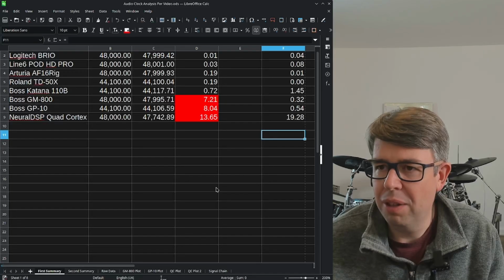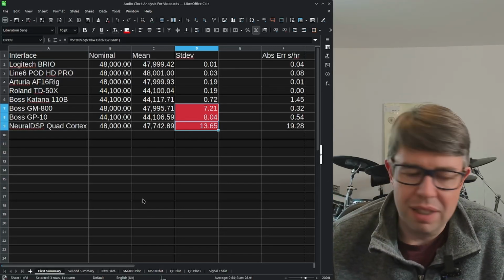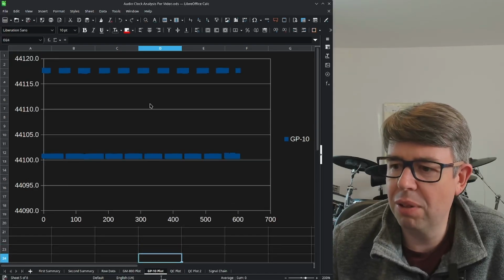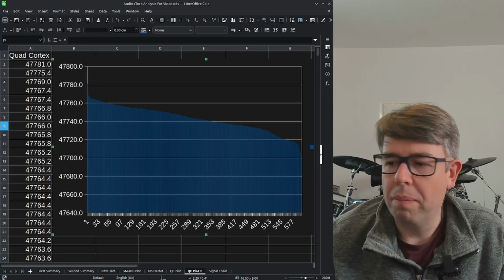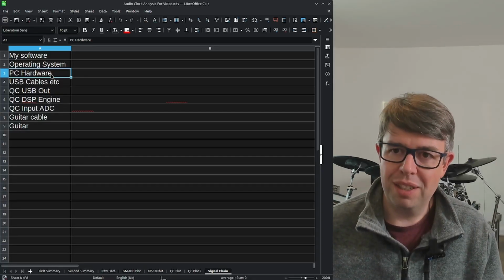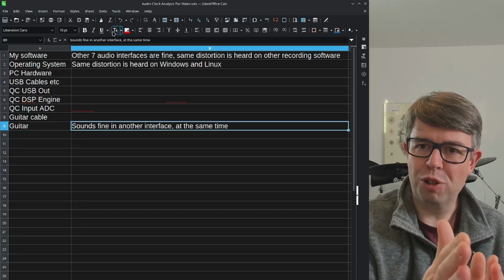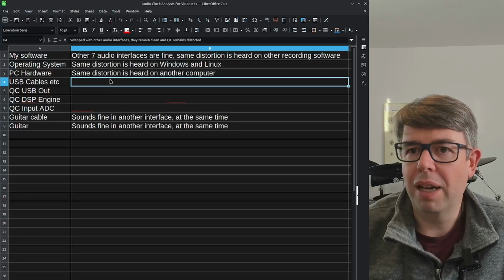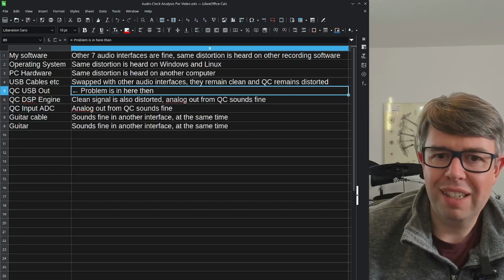Oddcast Episode 35 - A debugging tutorial featuring my NeuralDSP Quad Cortex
My @NeuralDSP Quad Cortex sounds bad when I use its USB audio output, and I want to know where the problem is and whether there is anything I can do. Join me as I explore what's wrong.